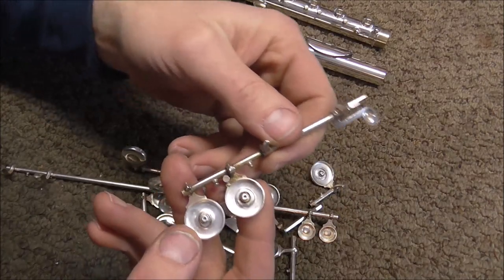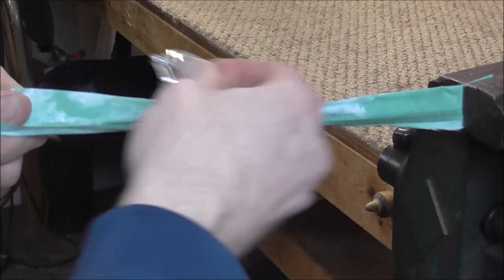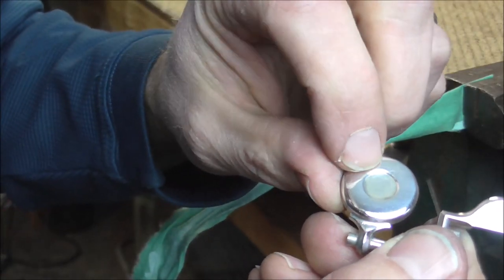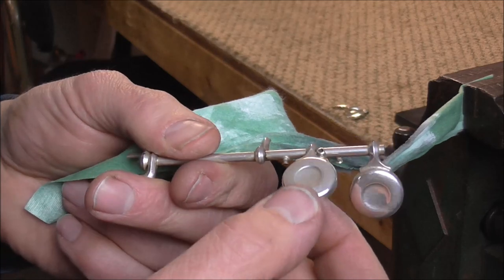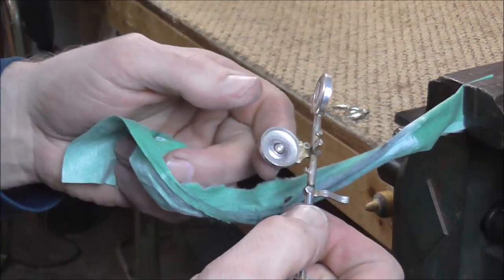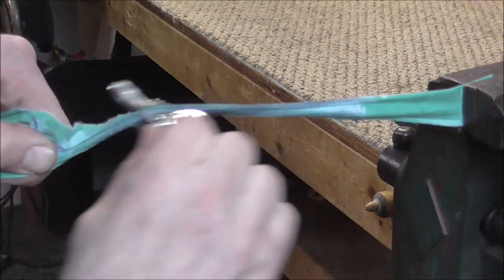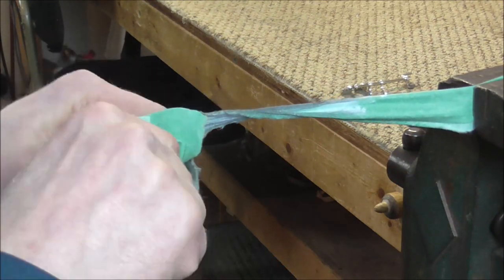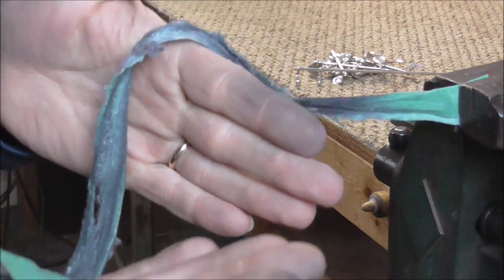How To Polish Flute Keys (With Dis-assembly)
This is a how-to video that shows how to polish flute keys after the keys have been removed and the corks and pads have also been removed. Do not use this technique if the corks and pads are still on the keys.

Here are the tools you will need to do this project:
F4 or T71 silver polish from Ferree's Tools or you can buy Silvo or Tarnishield silver polish at most hardware stores

A988 Blue Cloth or Green Cloth from Allied Supply or you may be able to get it from medical supply companies. If you cannot get it, use a strip of T-shirt type material.